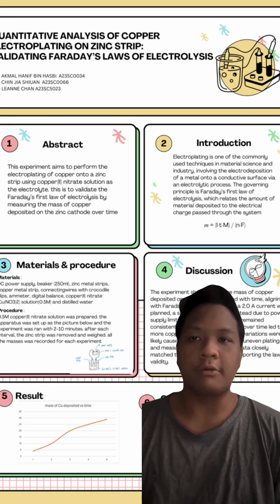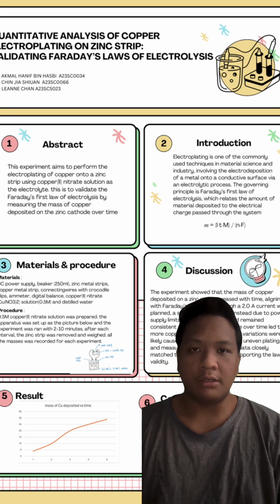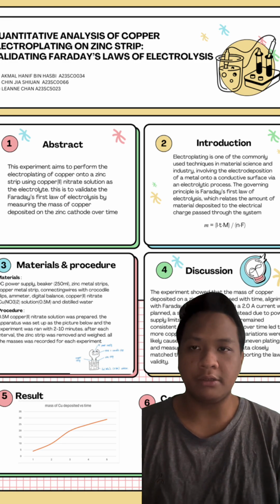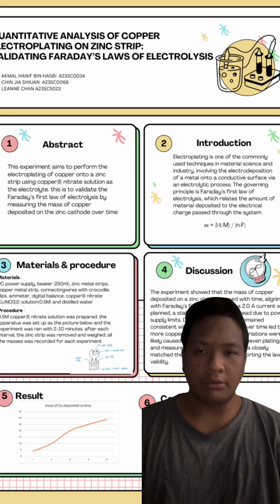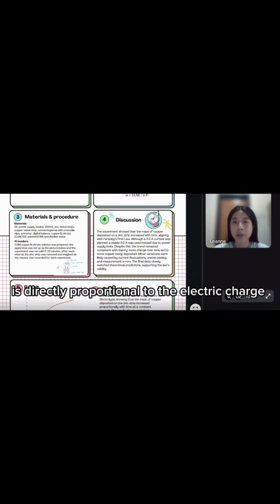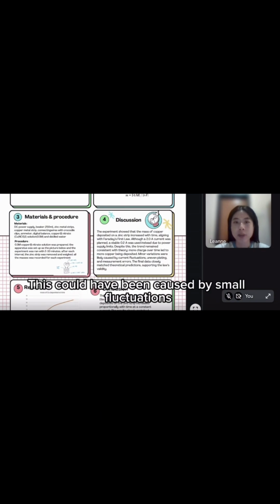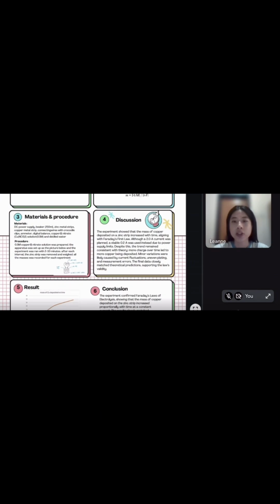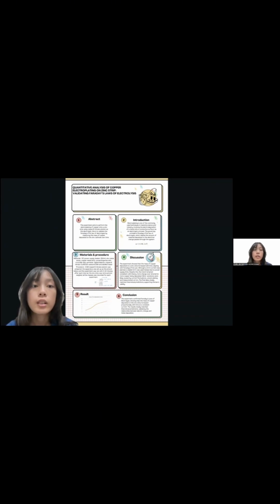A1-02_SSCC2841_QUANTITATIVE ANALYSIS OF COPPER ELECTROPLATING ON ZINC STRIP